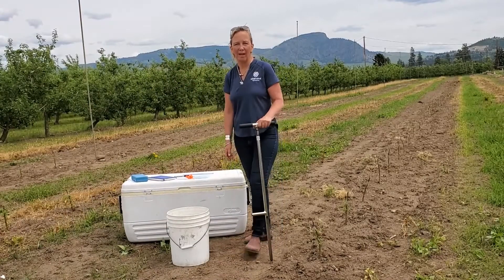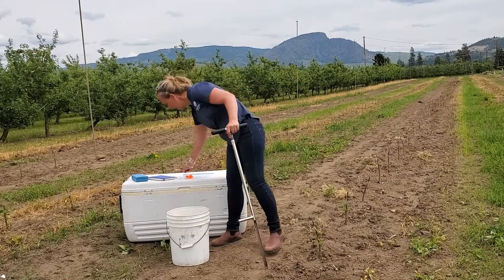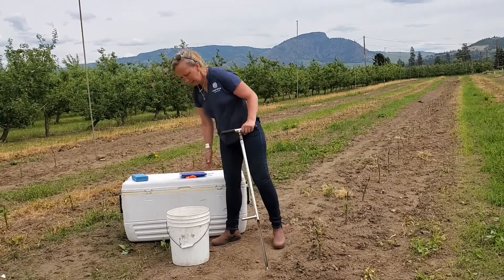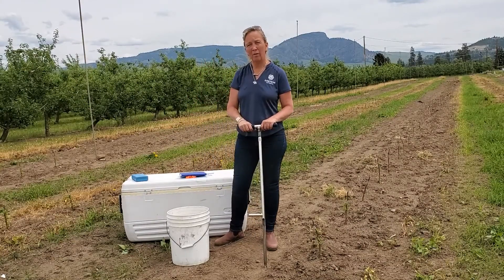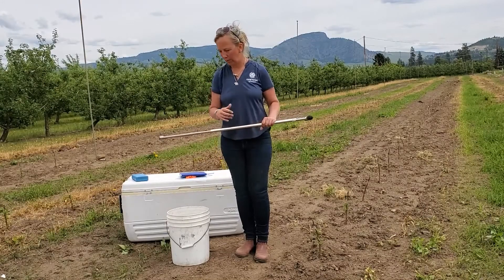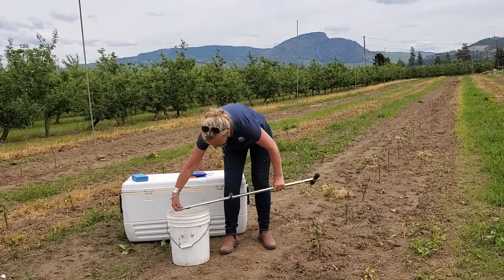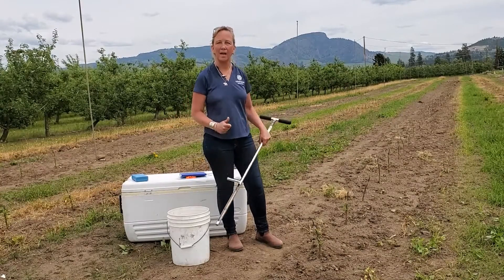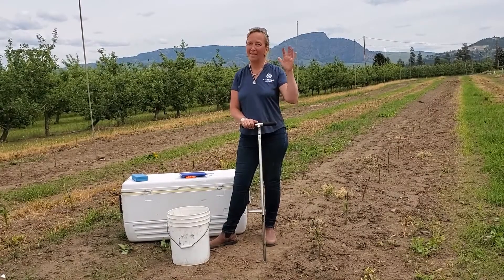How to properly take soil samples for nematodes | Corteva Agriscience Canada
This video is on what tools are required and how to take soil samples for nematode analysis in tree fruits. Best sample timing for nematodes is October for application of a nematicide in the spring.